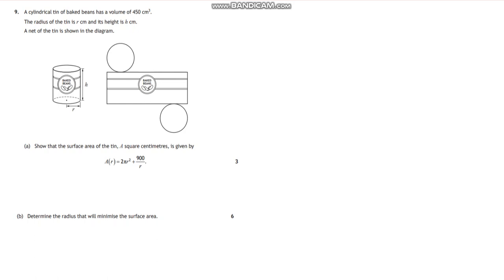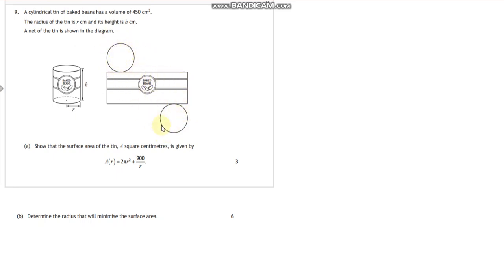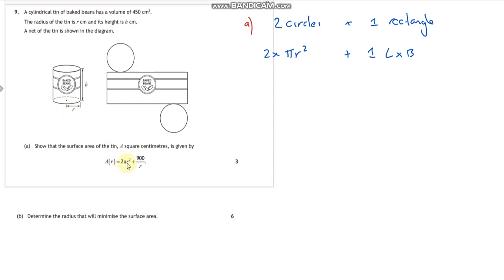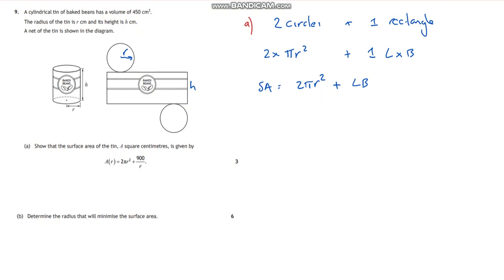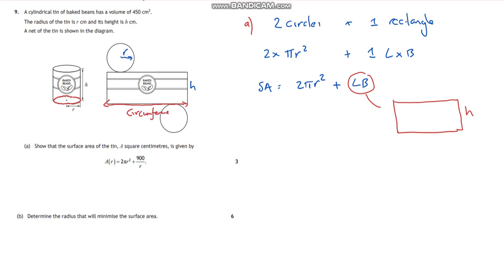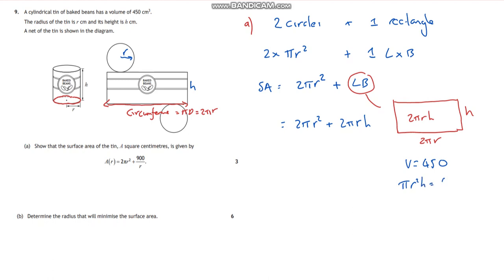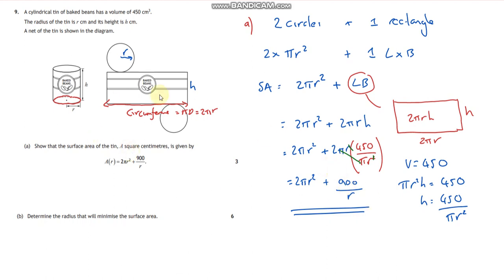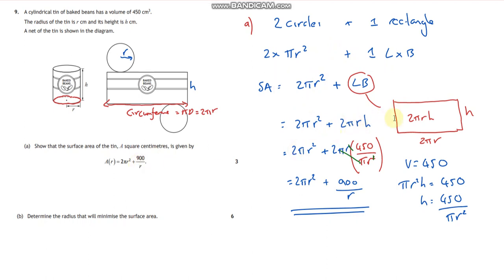Higher - 2021 - Calc - Q9a